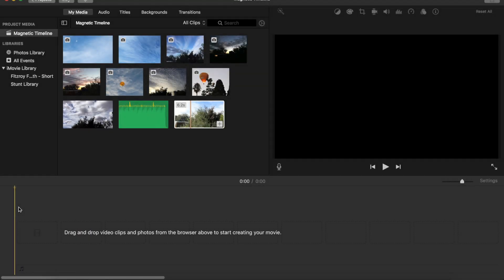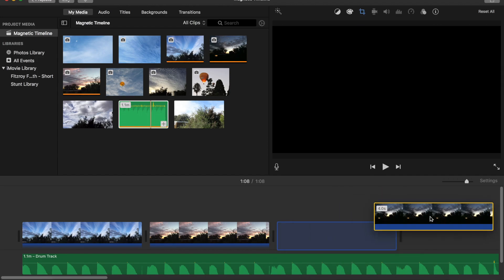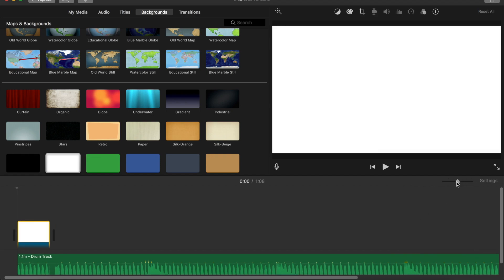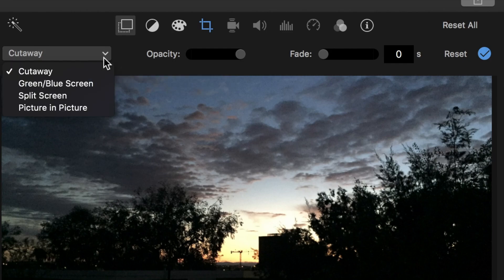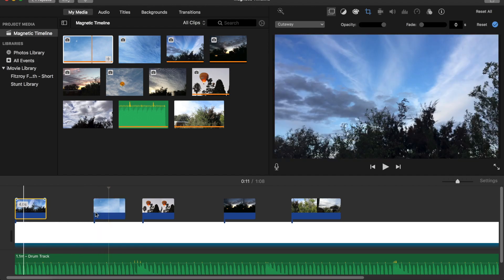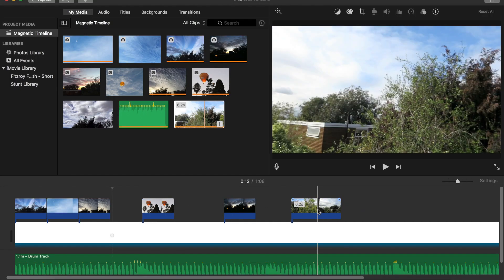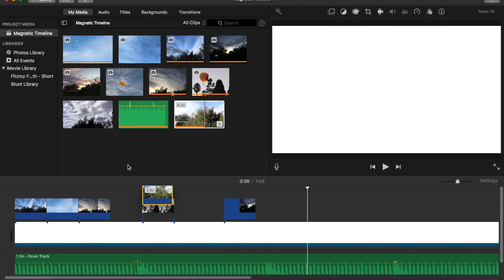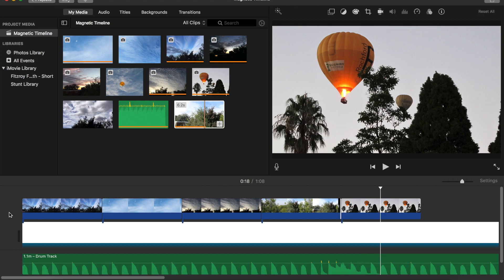Magnetic Timeline Hack for iMovie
Balcony Blockbuster

Specifications:
MacBook Pro 2013
iMovie 10.1.9
QuickTime Screen Recorder
Logitec C920 as microphone

How to disable the Magnetic Timeline in iMovie